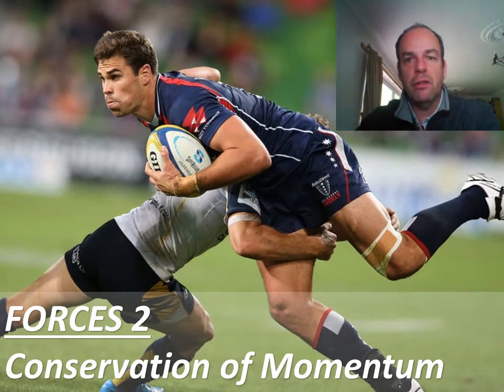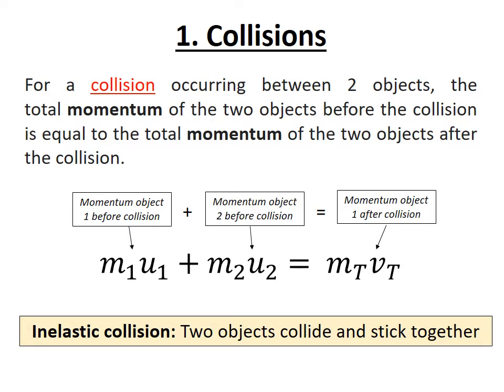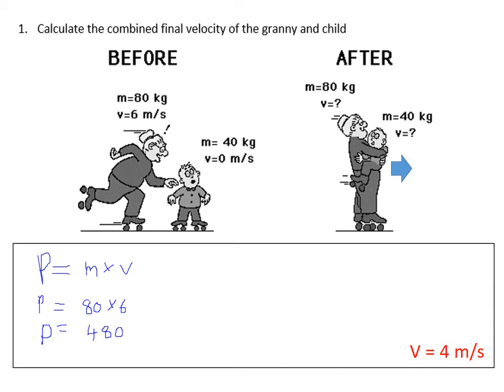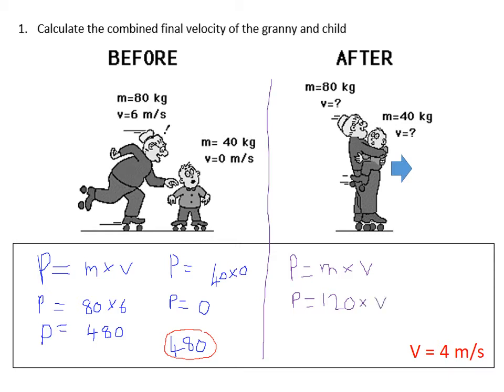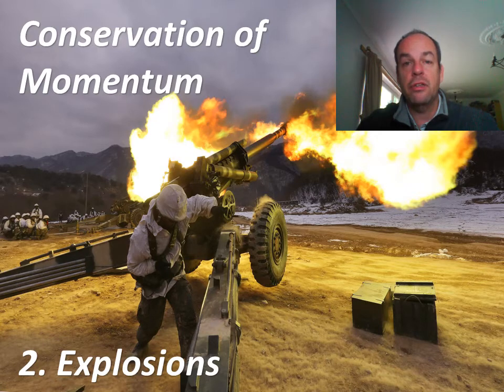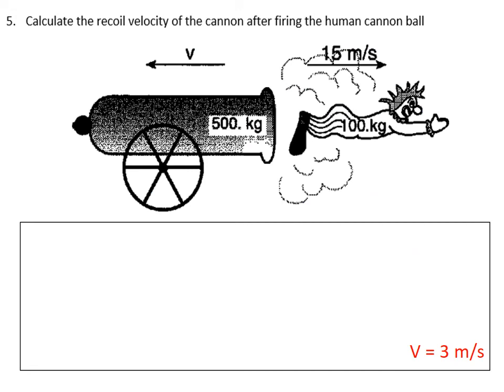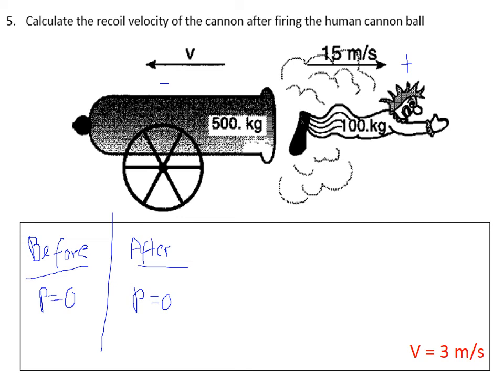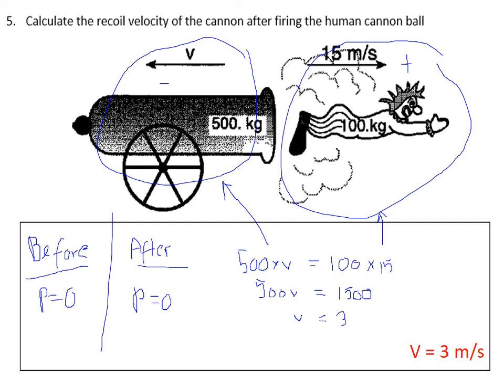Conservation of Momentum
A video about Conservation of Momentum for AQA GCSE Physics (H).